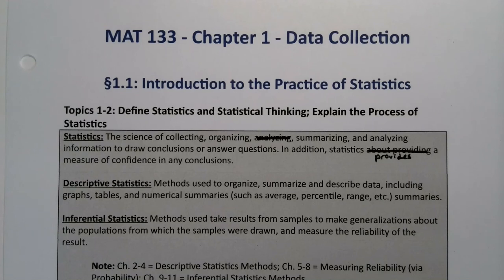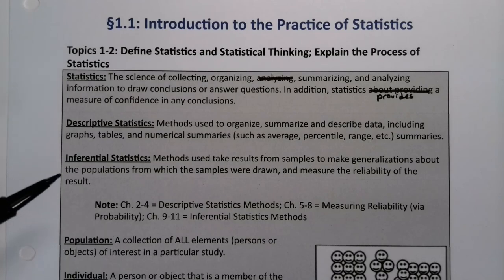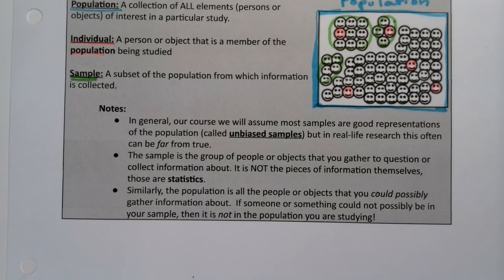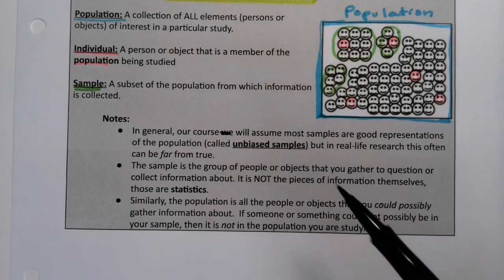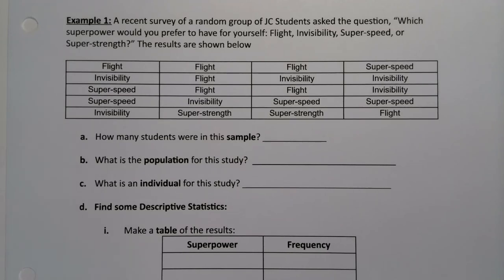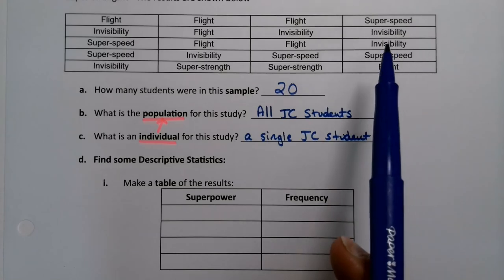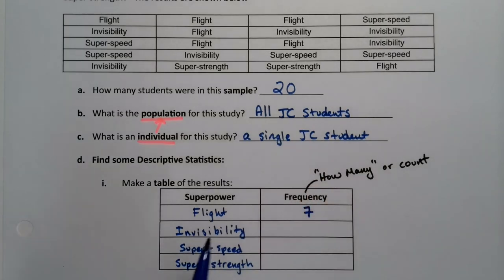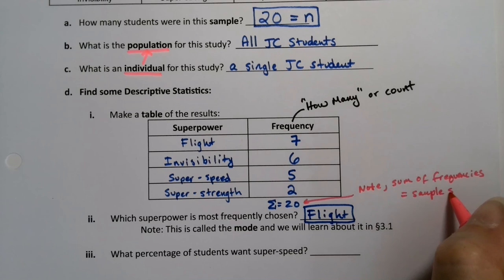MAT 133 1.1 Part 1 (FA20)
Definitions: Statistics, Descriptive Statistics, Inferential Statistics, Population, Individual, Sample, mode, bias